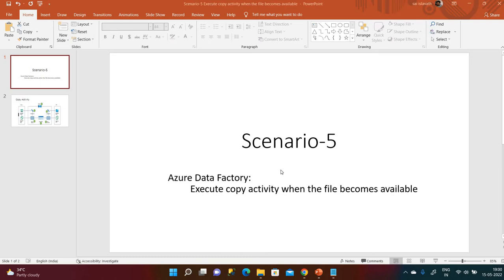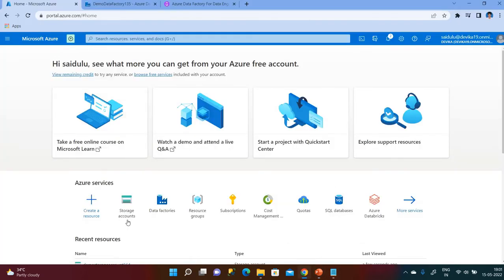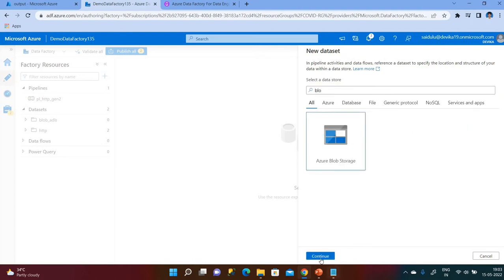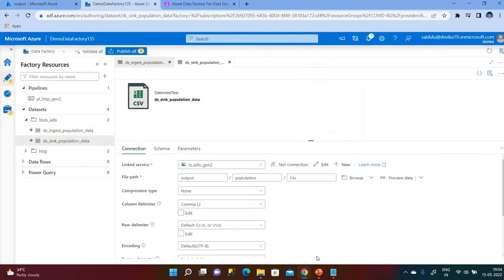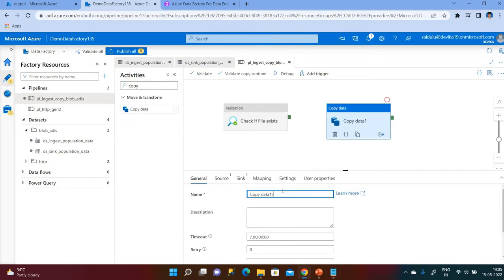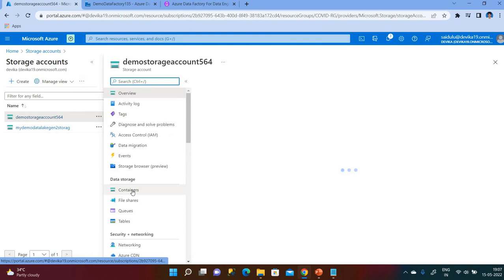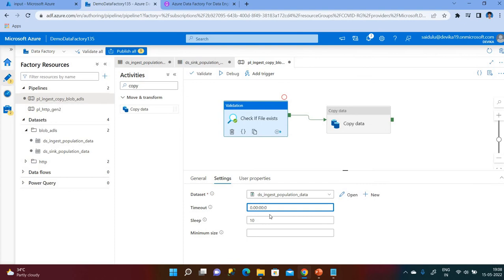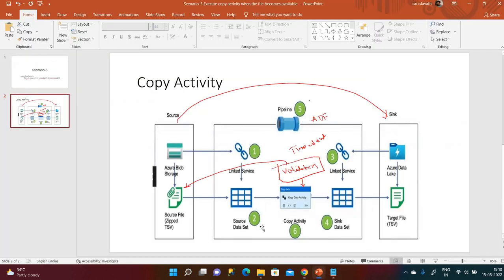Scenario-5: Execute copy activity when the file becomes available